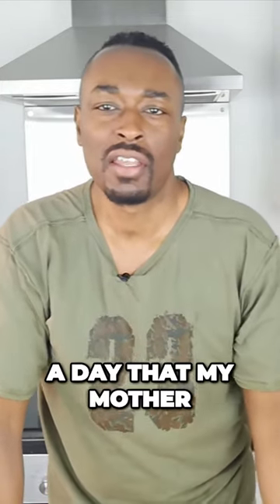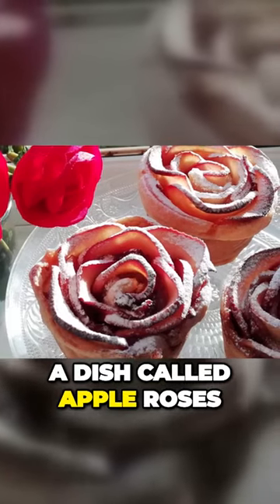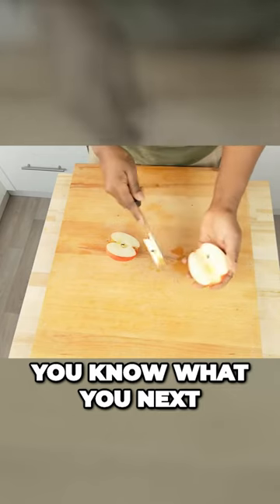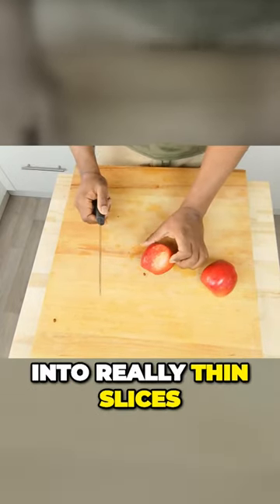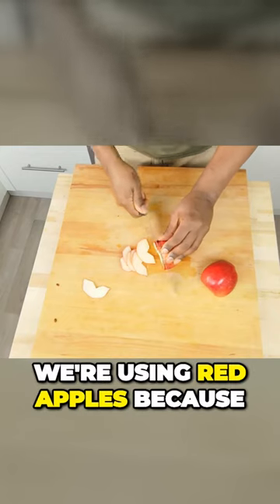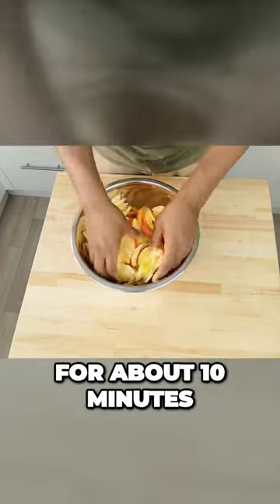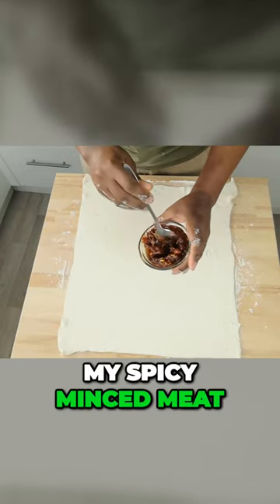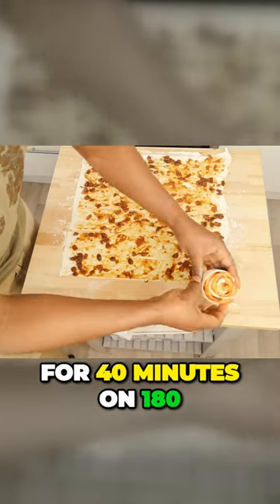Unleash Your Inner Pastry Artist with These Stunning Apple Rose Desserts!